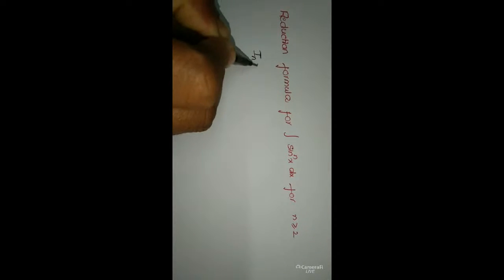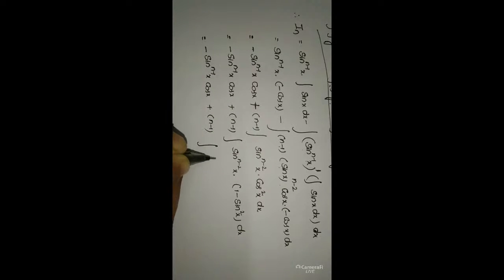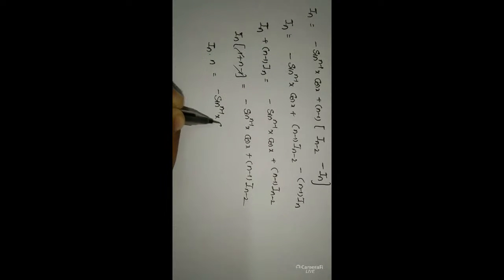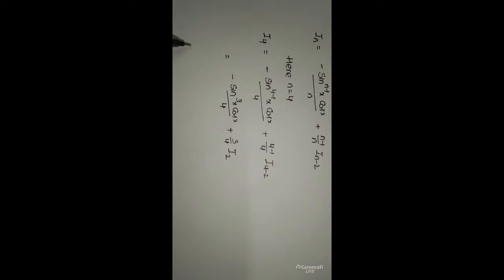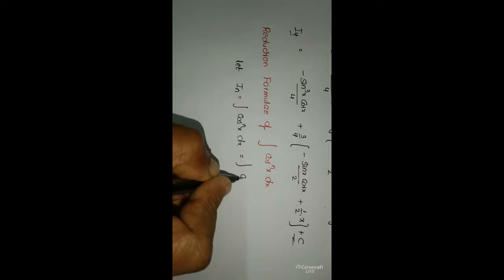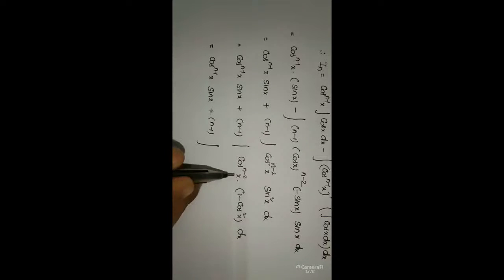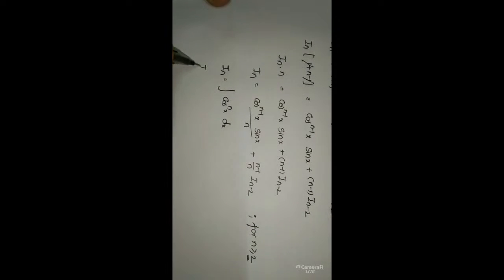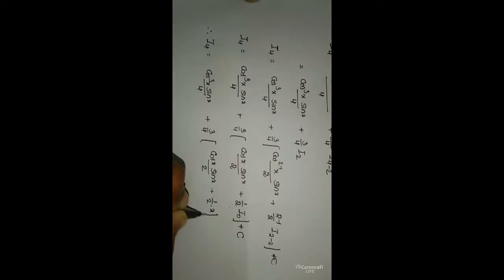Integration Inter 2nd year || Maths2b Integration